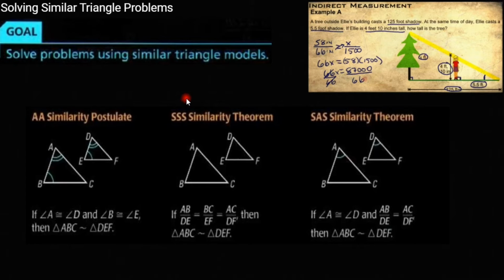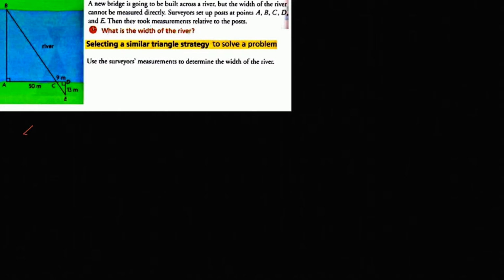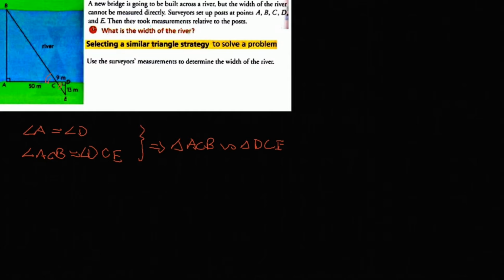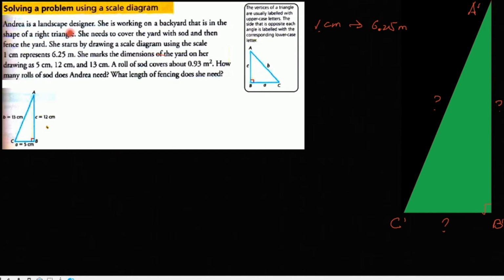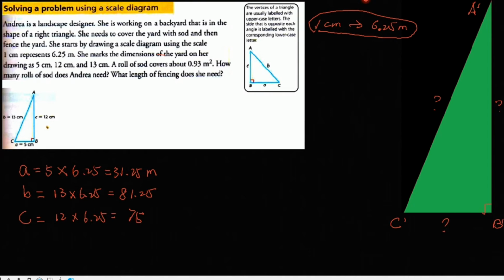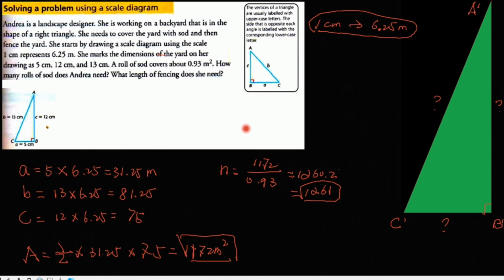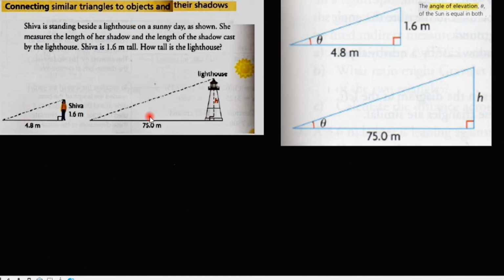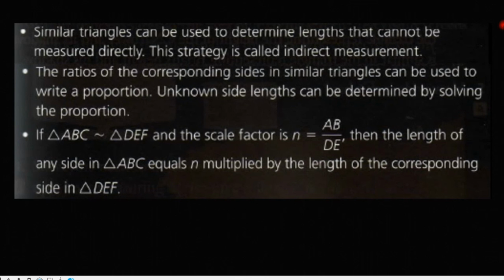Solving Similar Triangle Problems | Part 2